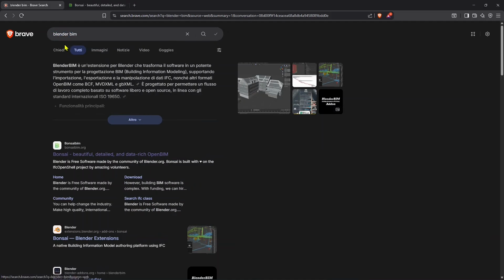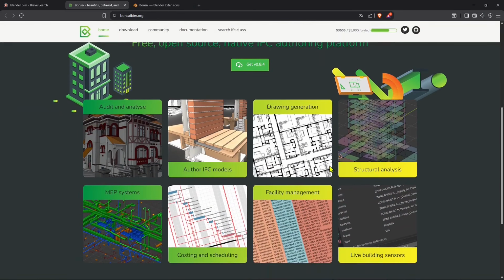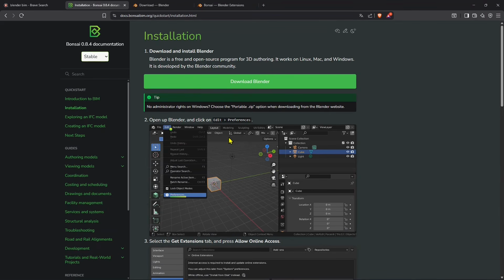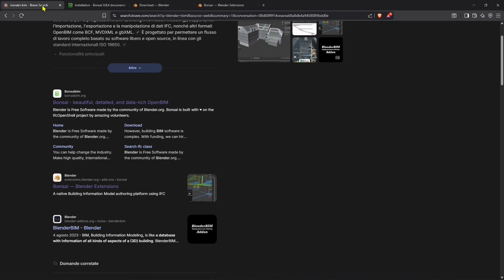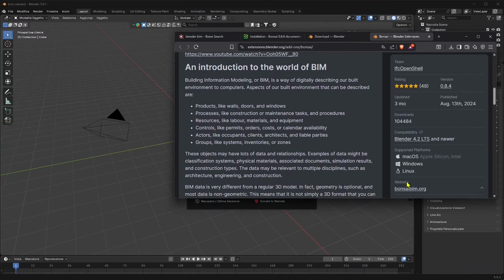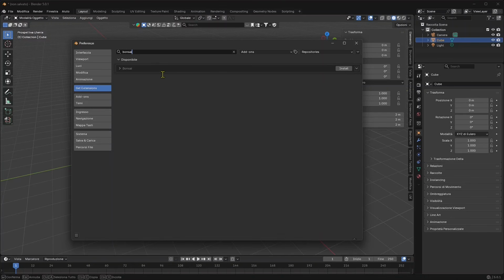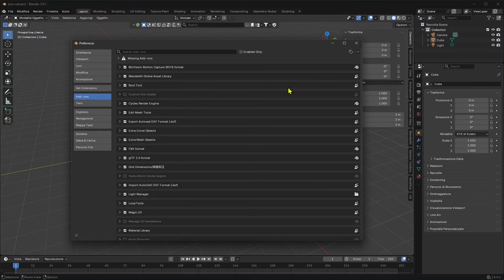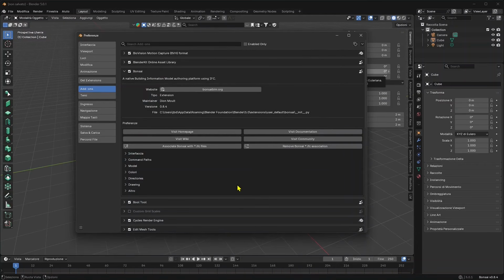BONSAI BIM - Lesson 00 - Download and Install, Drag and Drop, Extension, Addon, Install from Disk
BONSAI BIM Videocourse - Lesson 00 - How to Download and Install BONSAI, Formerly Blender BIM, Drag and Drop, Extension, Addon, Manual Installation, Install from Disk, Fast, Easy, Free and Opensource